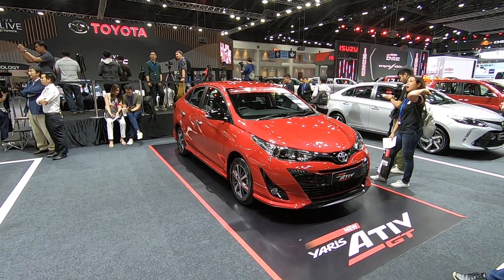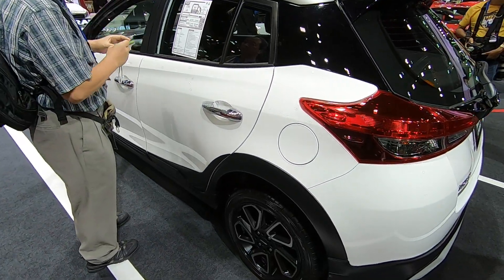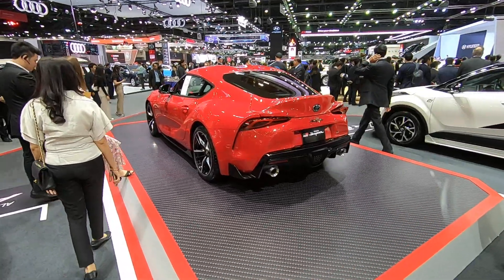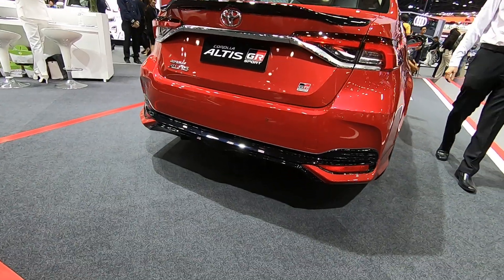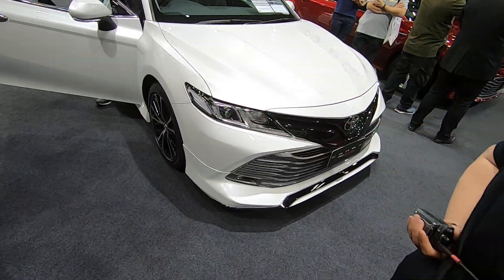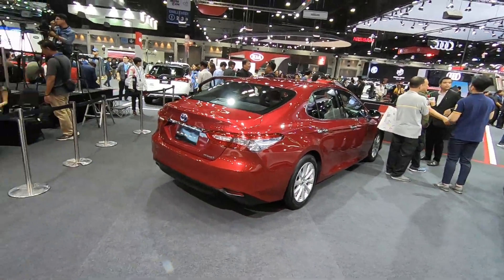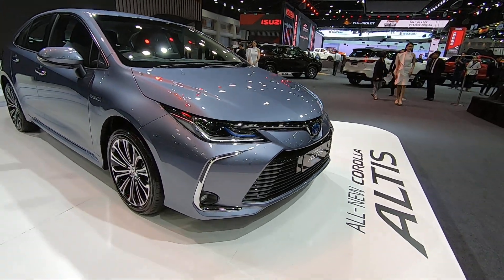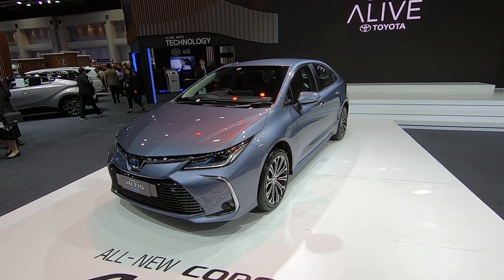TME 2019: Toyota - New Corolla Hybrid, Altis GR, Yaris Ativ GT & Cross(Over)! | EvoMalaysia.com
Toyota has quite a happening pavilion at the 2019 Thailand Motor Expo!!  While the Supra is getting the lions share of the attention, there are also quite a few more down to earth models on display too, not least of which is the new Yaris Cross(over).